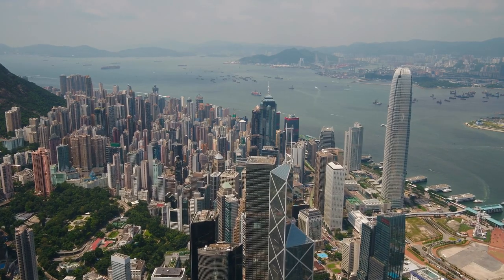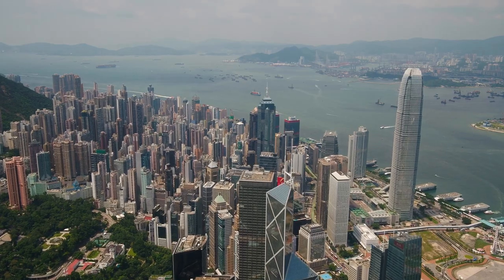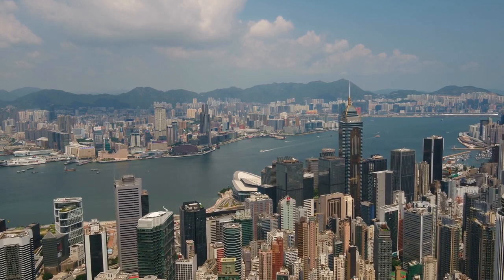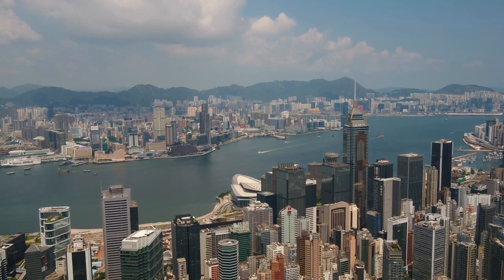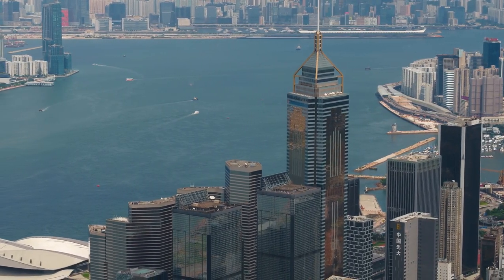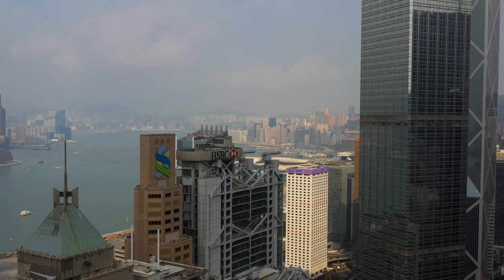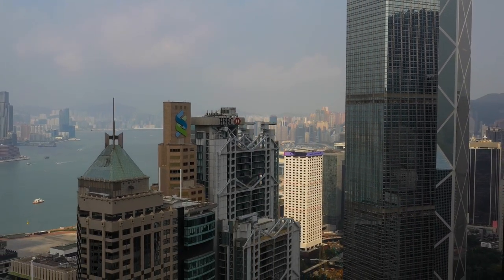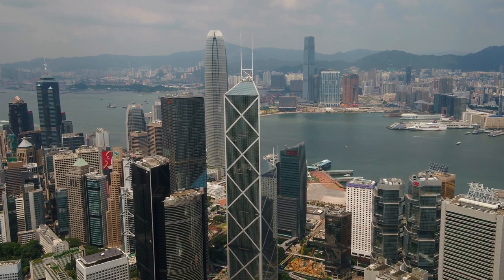Victoria Bay from drone | 4k video | China, Hong Kong from above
Victoria Bay, located in Hong Kong, is a picturesque and iconic destination that attracts tourists from all over the world. With its stunning landscape and vibrant atmosphere, Victoria Bay offers visitors a unique experience in the heart of this bustling city.

One of the best ways to enjoy the beauty of Victoria Bay is through aerial photography, shot from a drone, allowing viewers to see the majesty of the bay from above. From towering skyscrapers to a bustling harbor, drone videos capture the dynamic energy that characterizes this famous tourist spot.

As one of the most popular tourist attractions in Hong Kong, Victoria Bay offers breathtaking views of the surrounding skyline and harbor. The bay is surrounded by towering skyscrapers, creating a striking contrast between nature and urban development. Visitors can enjoy panoramic views of the cityscape from various vantage points along the bay.

The beauty of Victoria Bay is not limited to its landscape alone. The bay also serves as a major transportation hub, with ferries and boats connecting Hong Kong Island to Kowloon Peninsula. Traveling across Victoria Bay on one of these iconic vessels provides visitors with an unforgettable experience and allows them to take in the sights and sounds of this vibrant city.